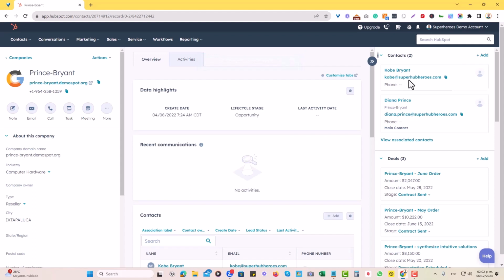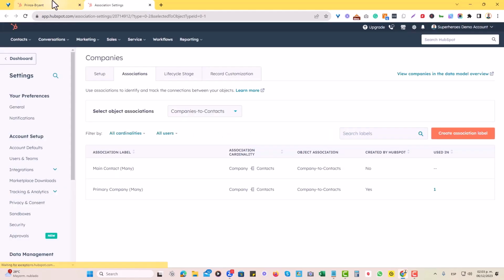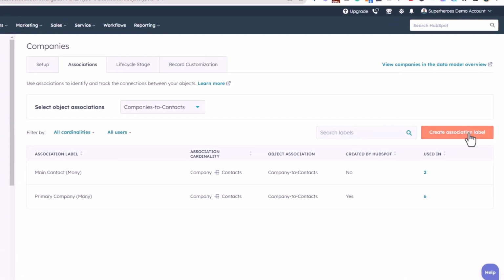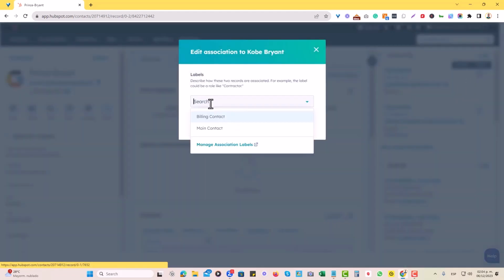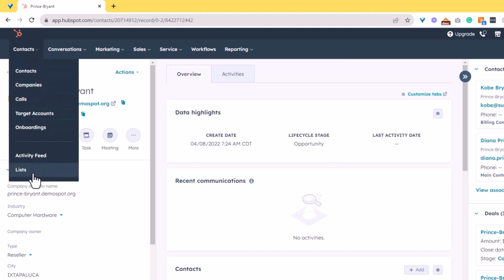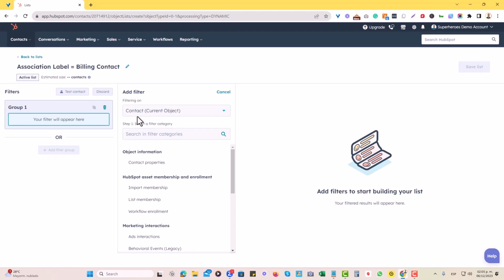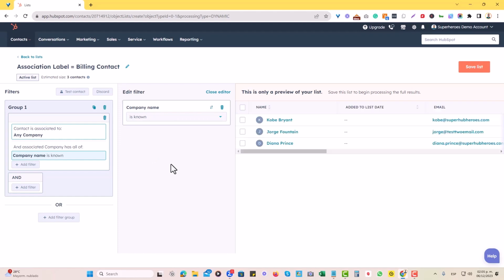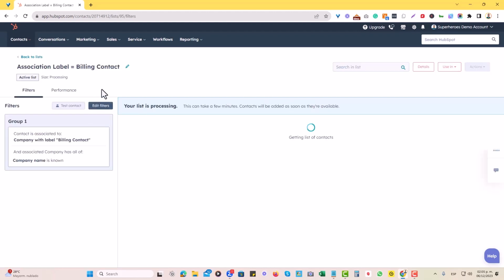HubSpot Pro & Enterprise Guide: Mastering Association Labels for Enhanced CRM Management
Unlock the full potential of your HubSpot CRM with our detailed tutorial on adding and utilizing Association Labels in HubSpot Pro and Enterprise. This video is a must-watch for anyone looking to streamline their CRM processes and enhance data organization.

Learn step-by-step how to create and customize Association Labels for different objects like companies, deals, and contacts within your HubSpot portal. Discover how to effectively tag contacts within a company, manage hierarchical relationships, and filter these labels in active lists for targeted communication and management.

Whether you're a seasoned HubSpot user or new to the platform, this tutorial offers valuable insights into optimizing your CRM strategy with Association Labels. Don't miss out on these expert tips to elevate your HubSpot experience.